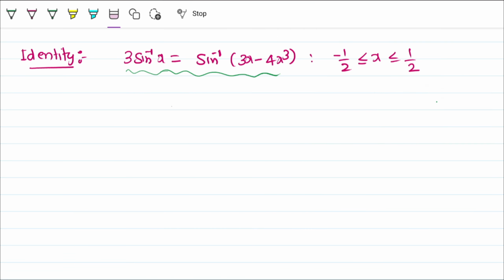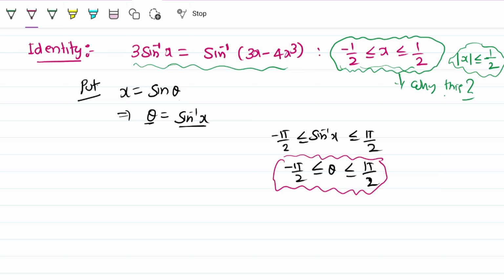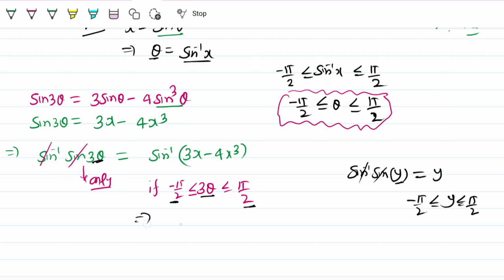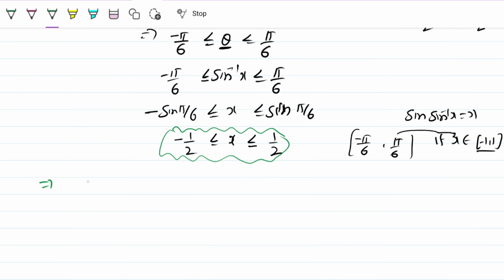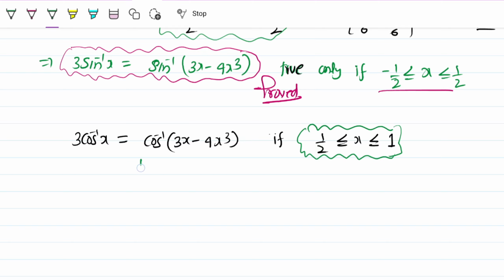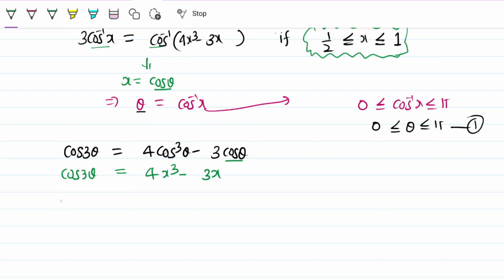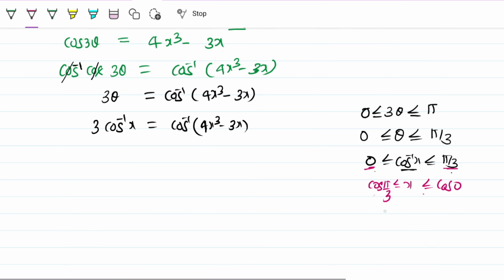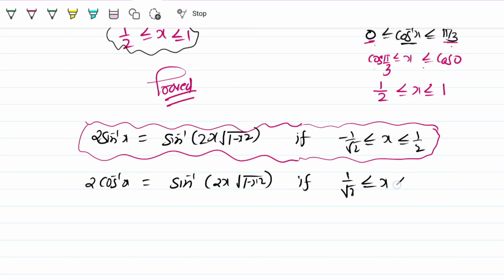Inverse trigonometric Identity | Proof |JEE MATHS, CBSE Class 12 Maths, IIT JEE Trigonometry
Ever thought, Is inverse trigonometric identity always true? The Answer  is - NO.

Inthis video, we break down the logic behind this inverse trigonometric identity and reveal the "domain trap" that catches most students off guard